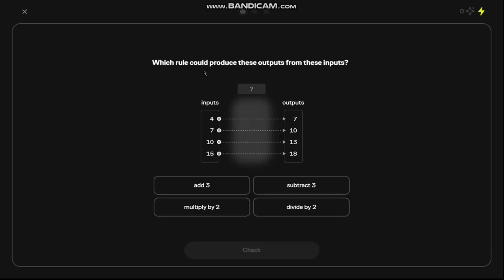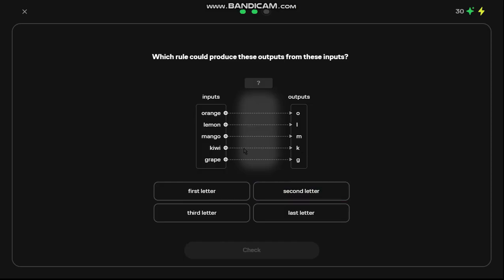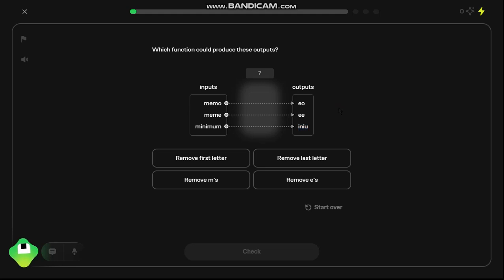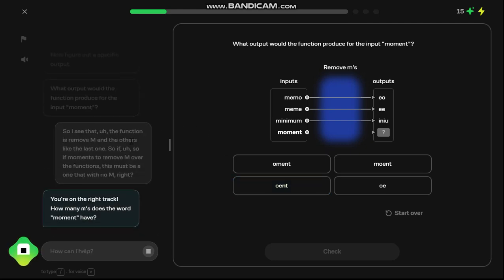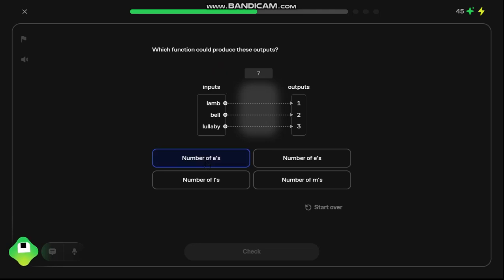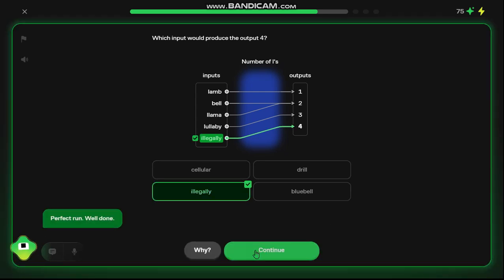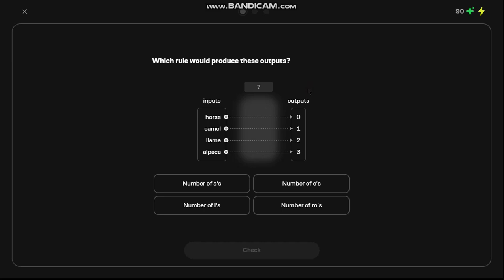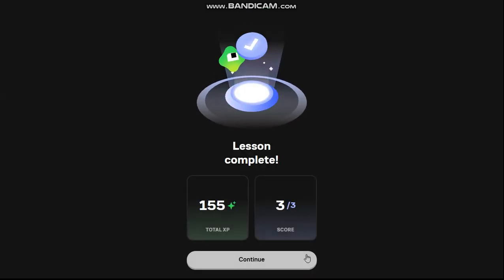21-8 Brilliant Introduction to Functions